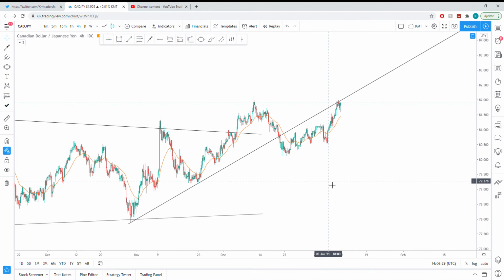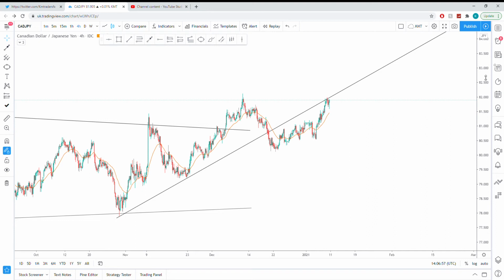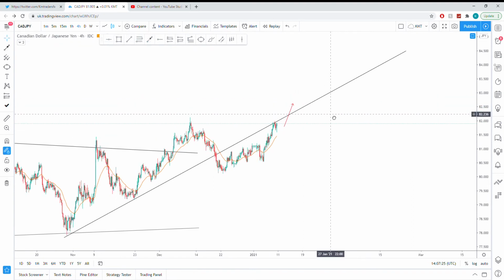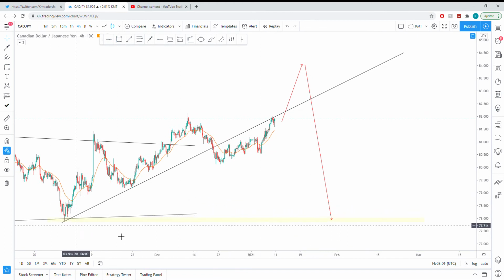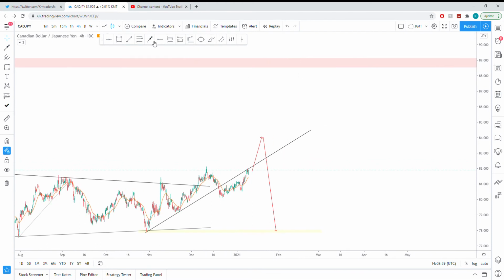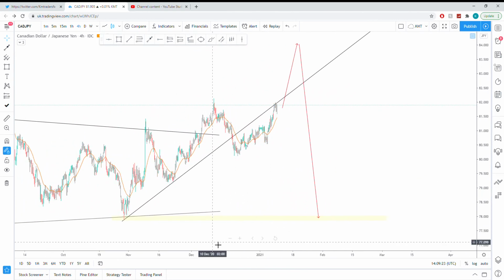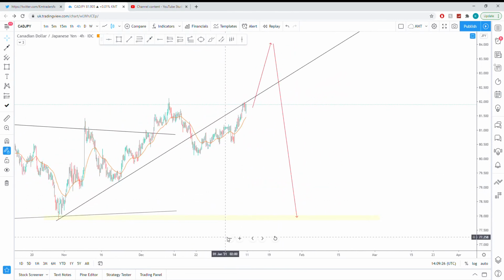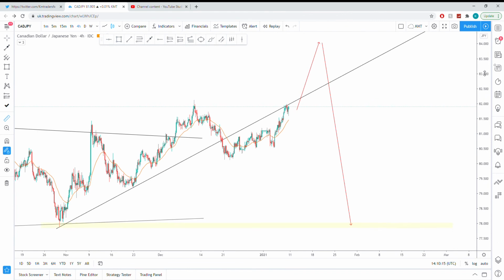CADJPY ANALYSIS 11TH JANUARY 2021